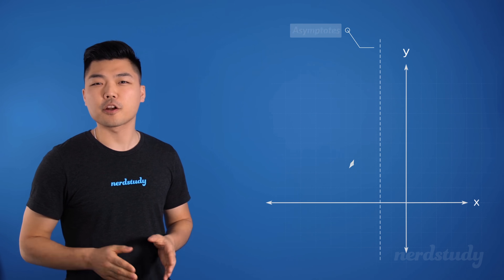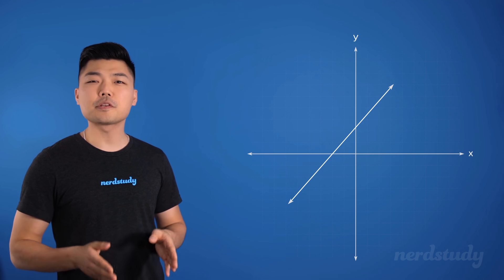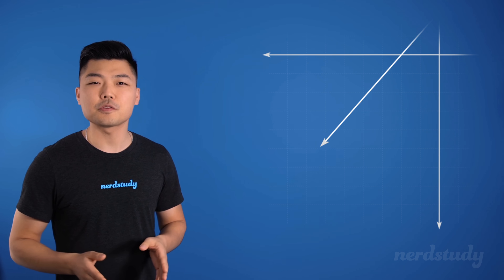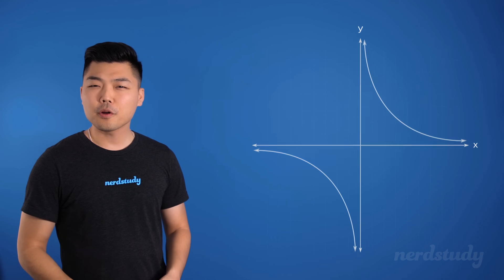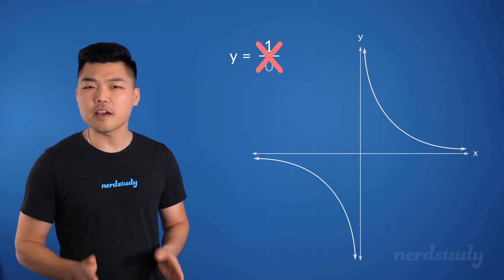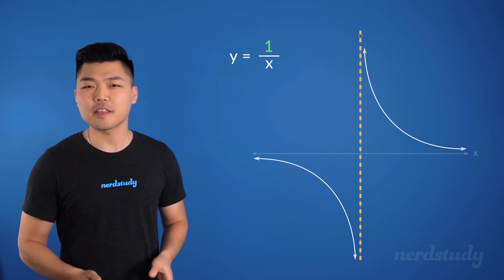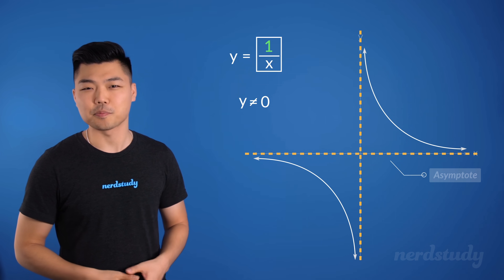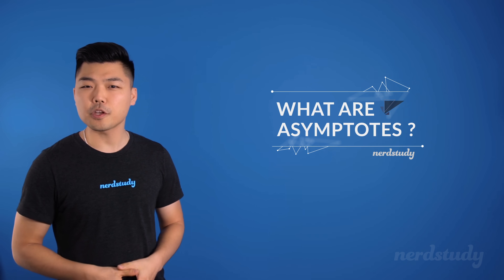What are Asymptotes? - Nerdstudy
Let's learn about Asymptotes.